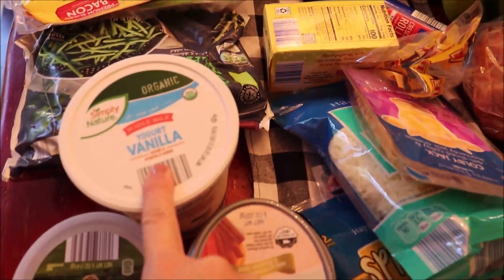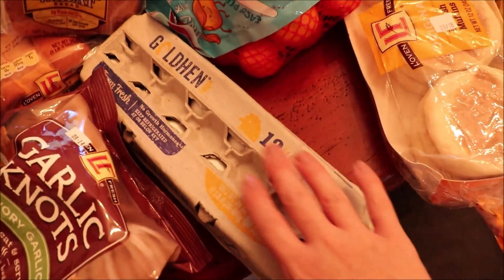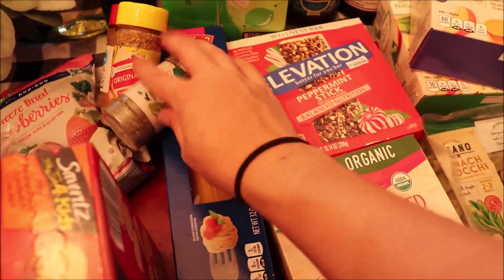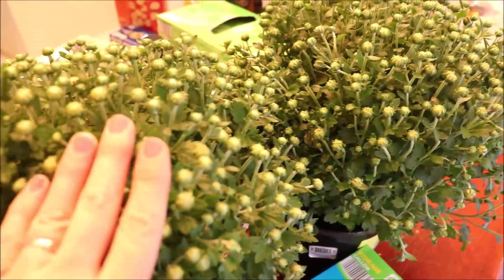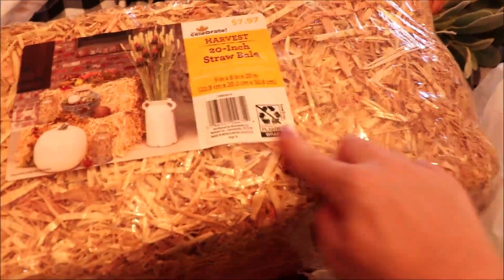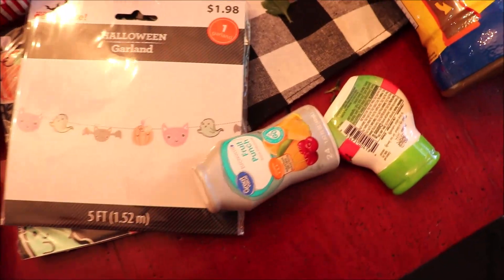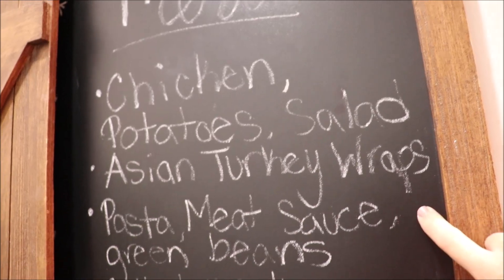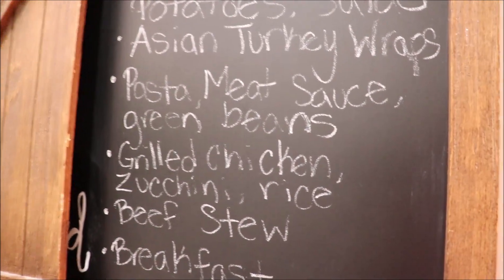Aldi and Walmart Grocery Haul With Meal Plan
Here is a look at what groceries I purchased from Aldi and Walmart. Also a look at the meal plan for the week.